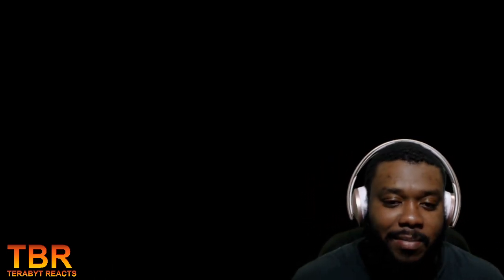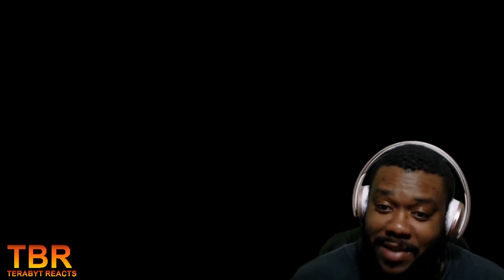MY REACTION TO THE WALKING DEAD 5x1 AFTER CREDIT SCENE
GD FR LINK:
BITCHUTE